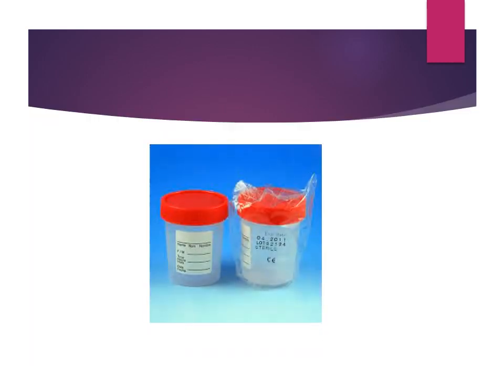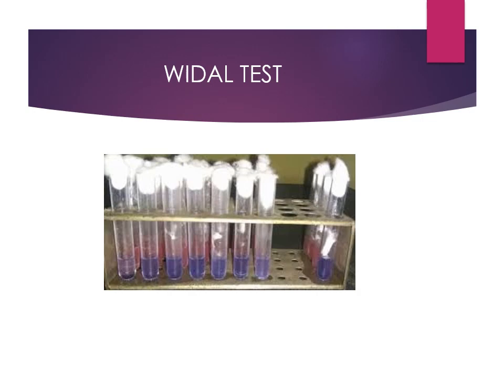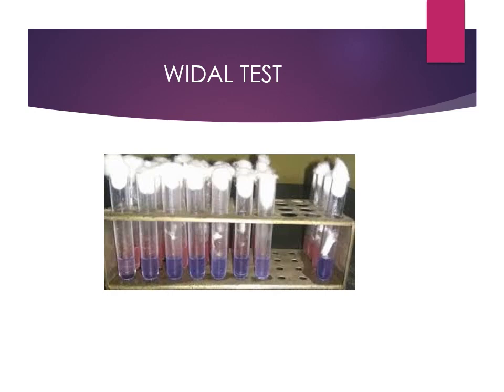Microbiology Mbbs Practical/Microbiology Practical spotters/Microbiology grandviva Qs